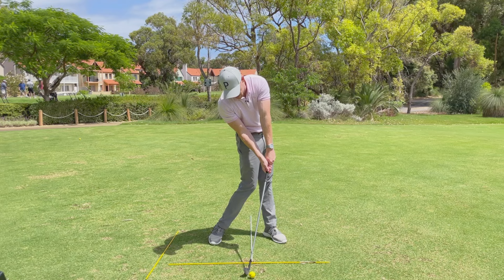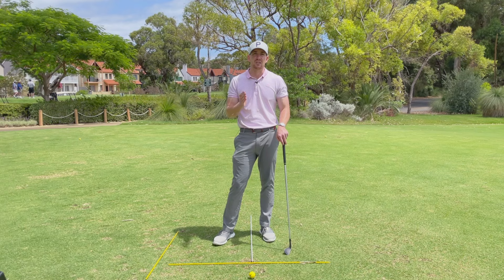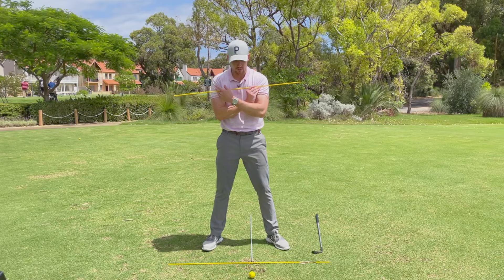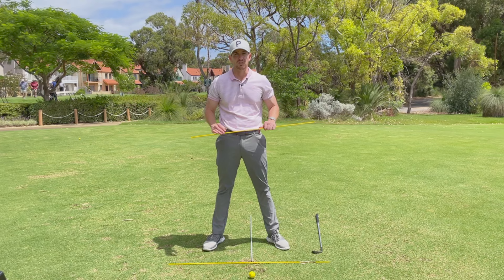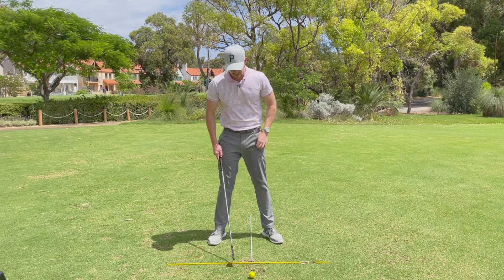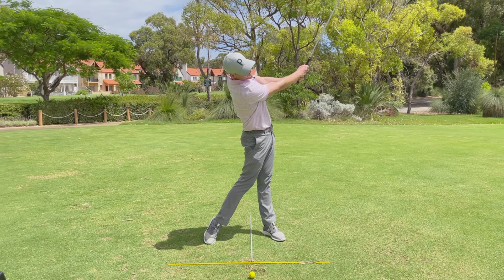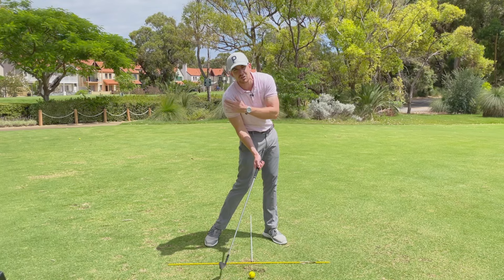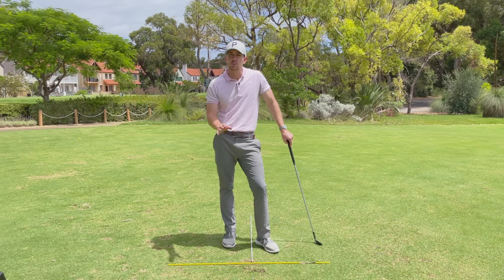BEST ROTATION DRILL TO GET OPEN AT IMPACT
► Feeling bunched and standing up at impact? Try this simple exercise and improve your game INSTANTLY!